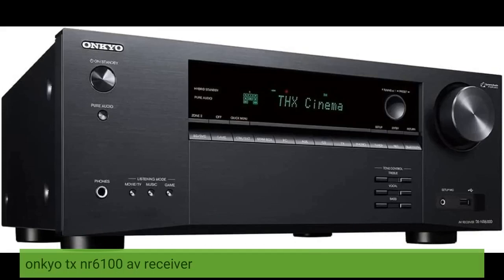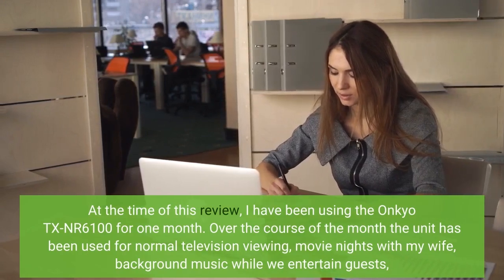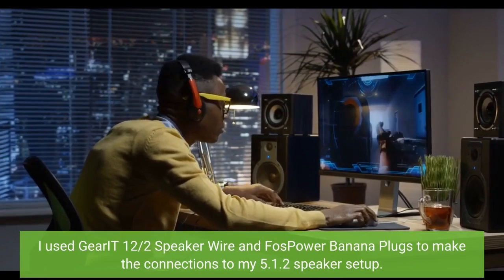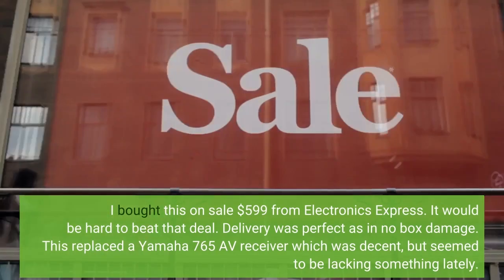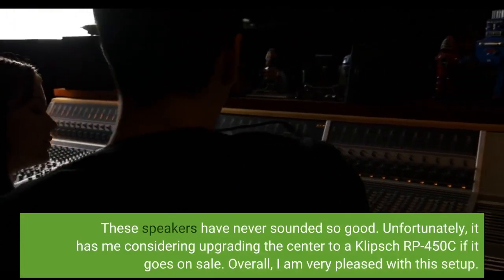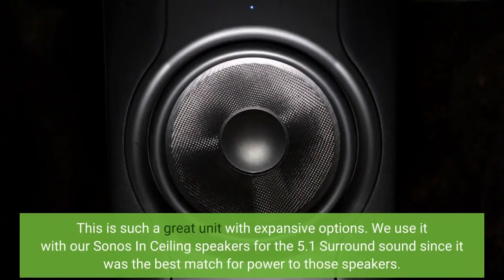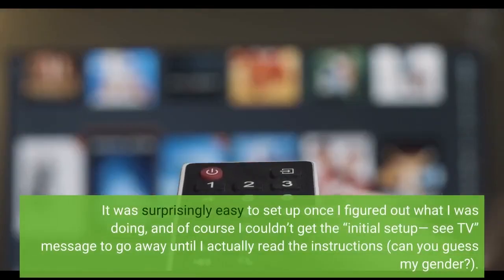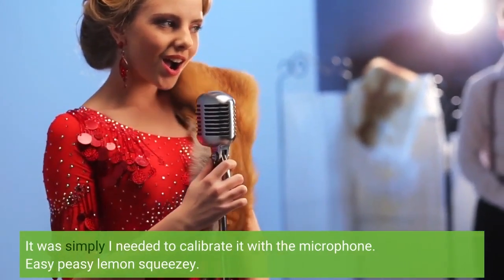Onkyo TX-NR6100 7.2 Channel THX Certified Network AV Receiver